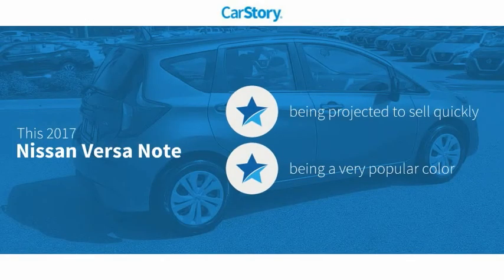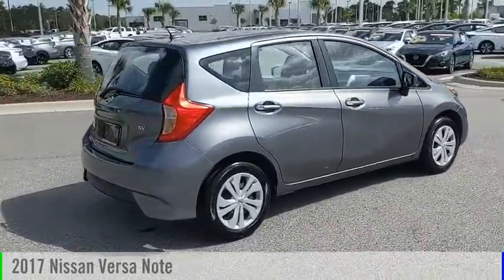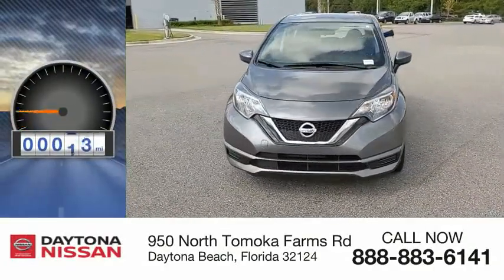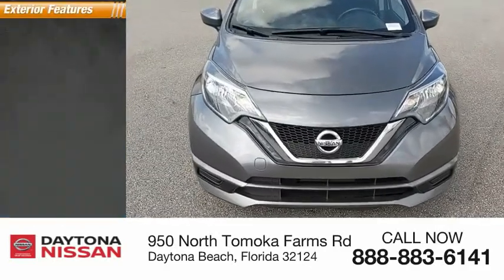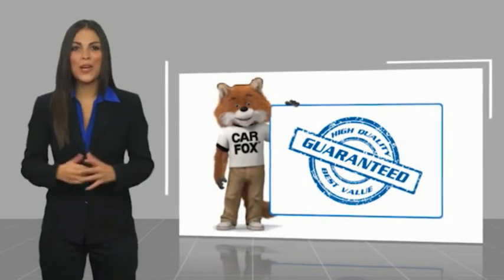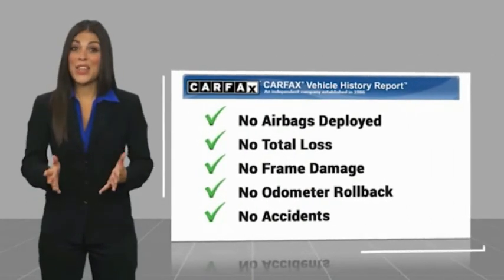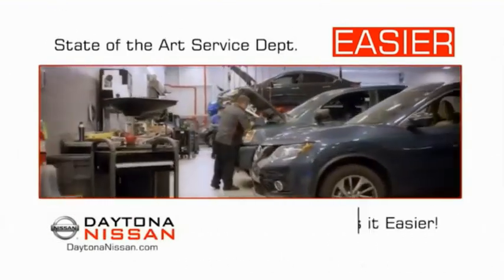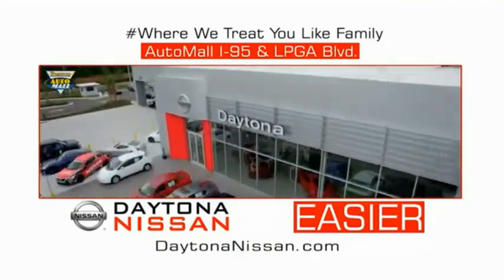2017 Nissan Versa Note Daytona Beach Florida PB9197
2017 Nissan Versa Note

Daytona Nissan
950 North Tomoka Farms Rd.

This 2017 Nissan Versa Note that includes the following Features & Options: Clean CARFAX. Recent Arrival!All of our vehicles are ASE Certified inspected so you can buy with confidence. Daytona Nissan at the Daytona International Automall. WE MAKE IT EASIER! Proudly serving Daytona Beach, Palm Coast, Port Orange, Deland, Deltona and beyond, there are numerous reasons to choose Daytona Nissan: professional and courteous sales staff, Nissan Certified technicians, and financial experts all with the single focus of addressing each of your needs with the utmost respect, care and attention to detail. If you're looking for a new vehicle, we have a great selection of brand new Nissan models including Altima, Rogue, Titan and many more. If you need a pre-owned vehicle, there are plenty of used and certified pre-owned Nissan models, as well as models from other makes like Honda, Ford, Mazda and more.